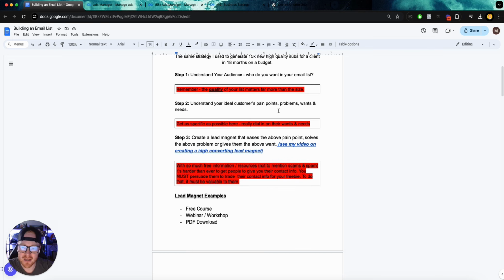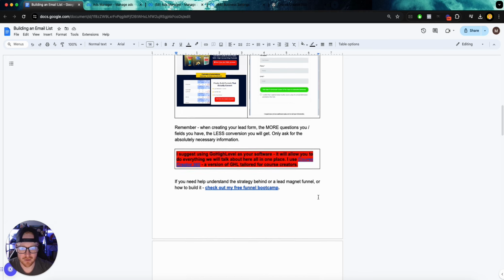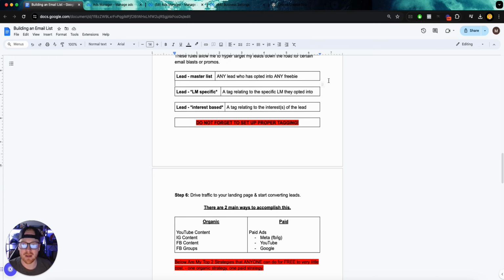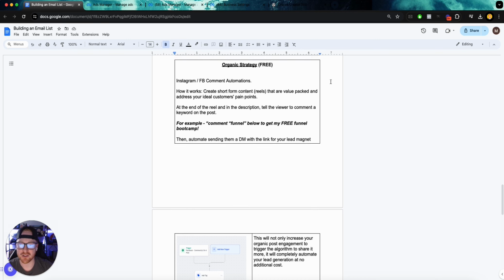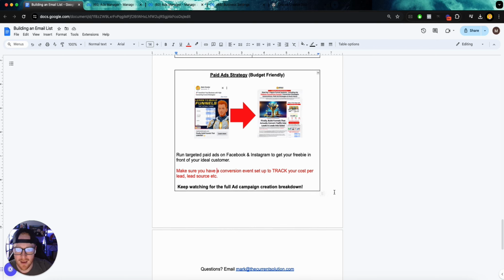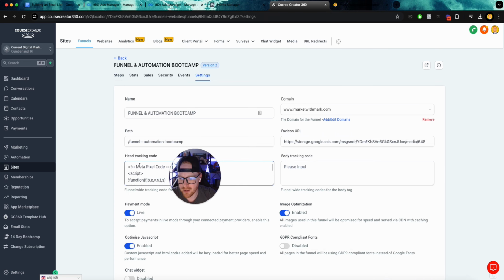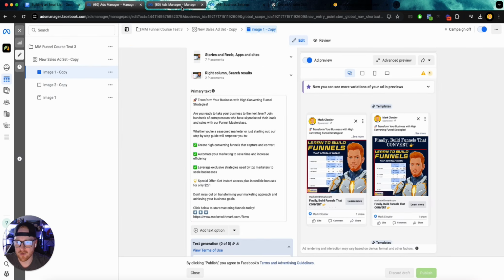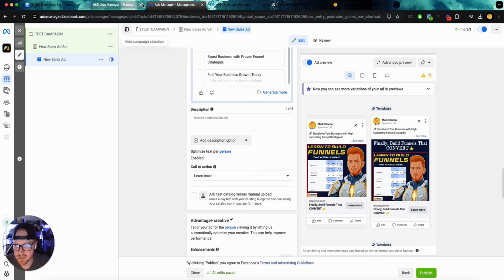How To Build An Email List From Scratch (0 -15k+ subs) - Beginner Friendly!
Contact, Resources & Free Stuff Below!

00:00 - Introduction
00:16 - Step 1: Know Your Audience
00:50 - Step 2: Understand Their Needs
01:02 Step 3: Create A Lead Magnet
02:11 - Step 4: Build a Landing Page
04:10 - Step 5: Automations & Tagging
05:00 - Tagging Rules & Structure
07:05 - Step 6: Driving Traffic
07:34 - Organic Traffic Strategy (FREE)
09:04 - Paid Ads Strategy (Budget Friendly)
09:58 Setting Up Meta Custom Conversions
13:51 - Building A Budget Friendly Ad Campaign